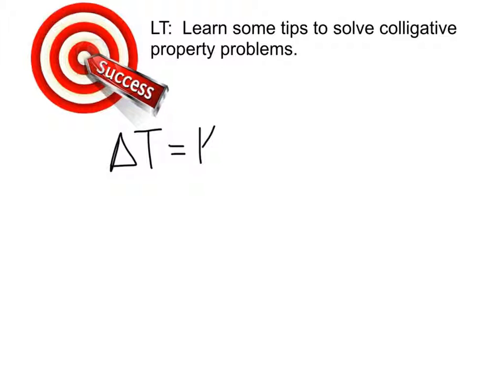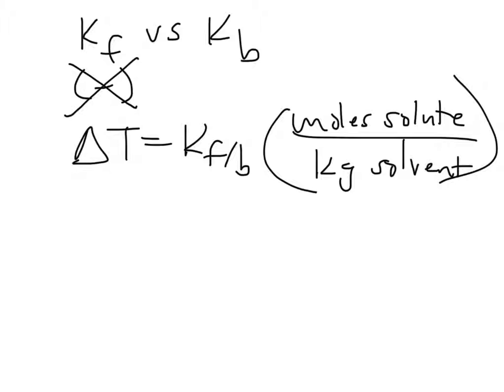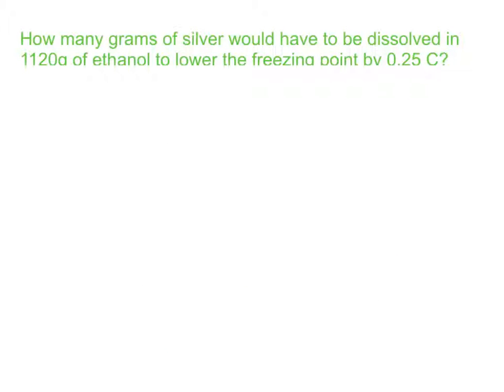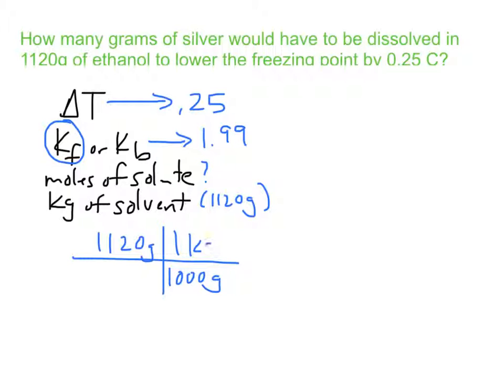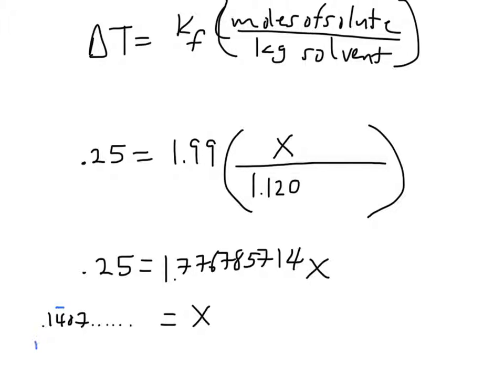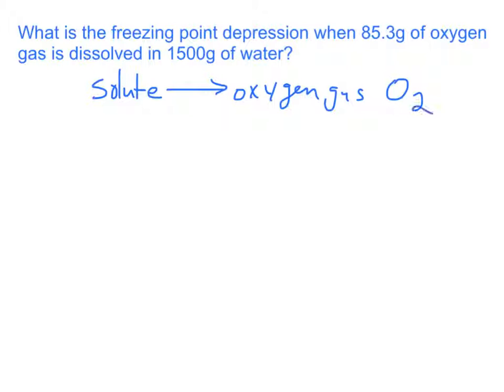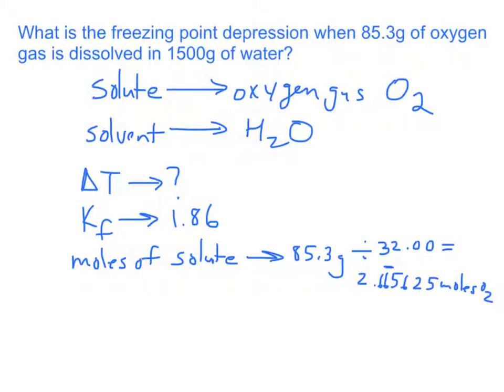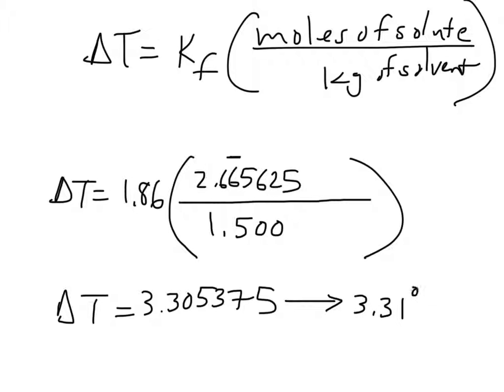U3-L3b (colligative property problems)